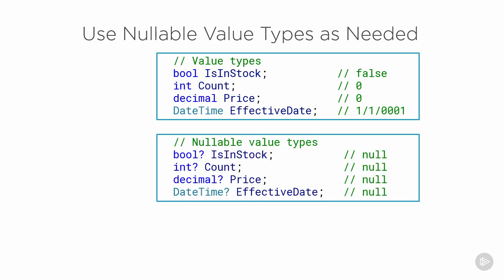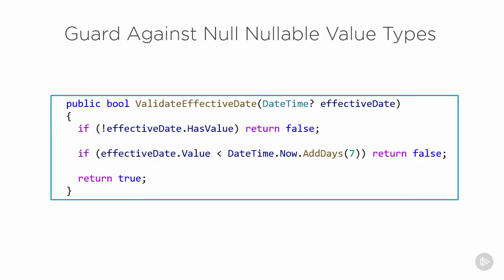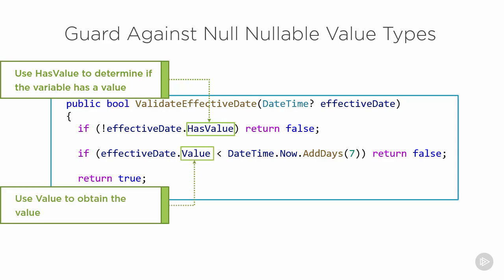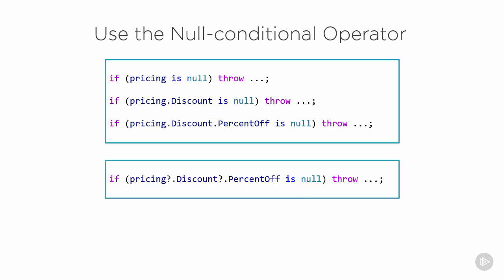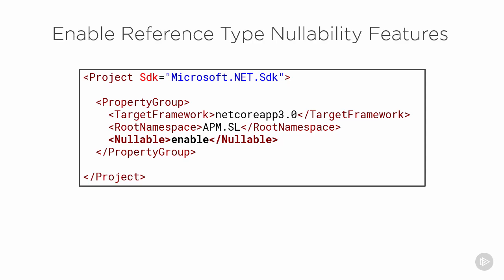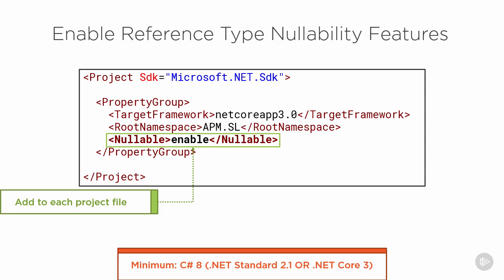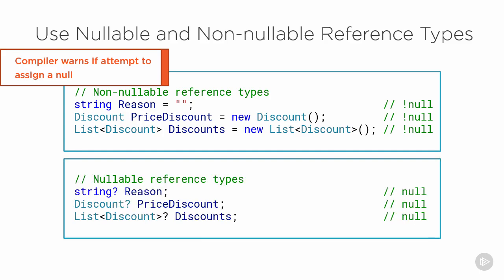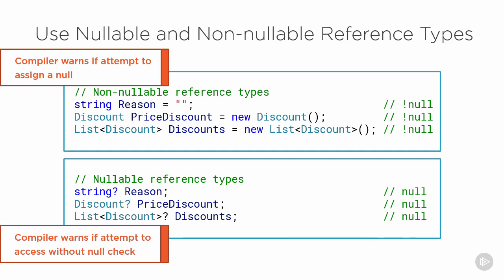07. Guidelines and Summary null